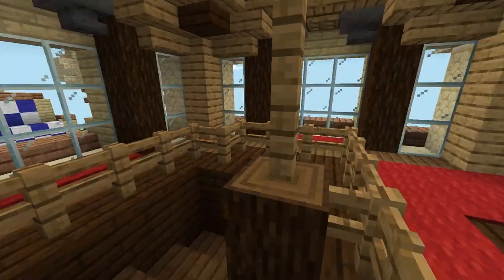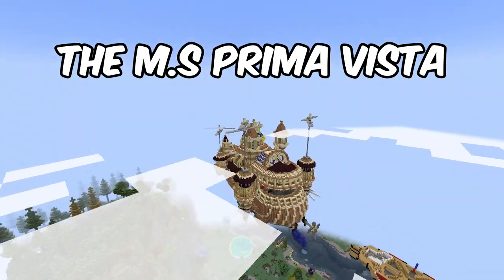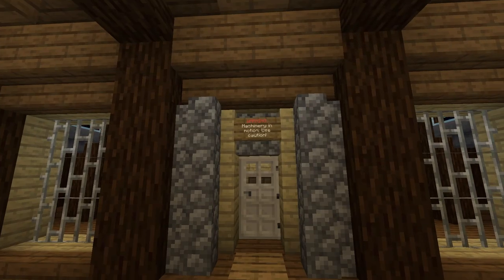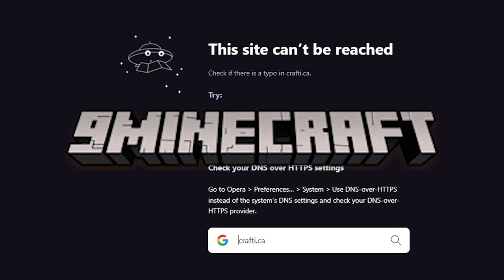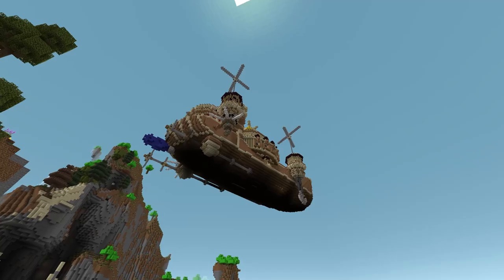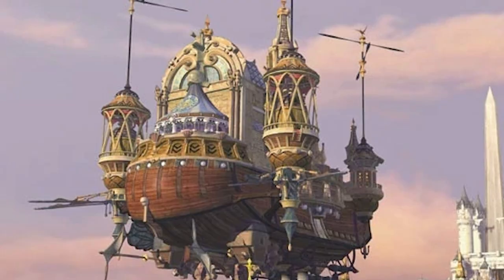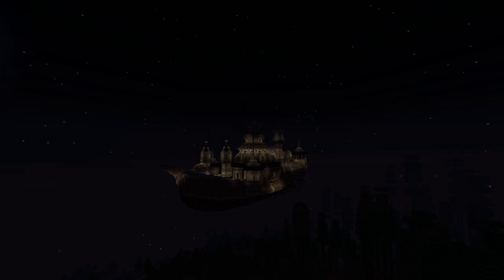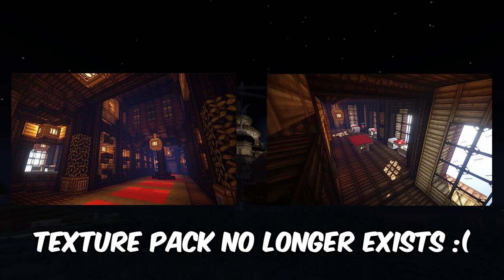The BIGGEST Ship I've Ever Made FLY!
The M.S Prima Vista flies once more! Valkyrien Skies can revive the old into beautiful new creations!

|| DOWNLOADS ||
Valkyrien Skies 2:

VS2 Ship Addon (Clockwork):
(Not currently available)

|| SOCIAL MEDIA ||
Valkyrien Skies Discord:

Main Music: Nobuo Uematsu - Prima Vista Orchestra